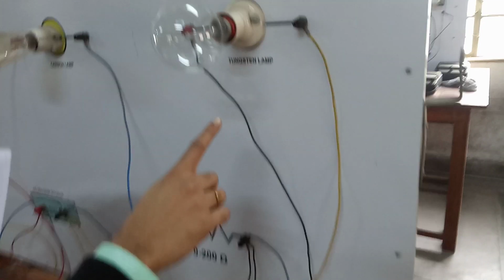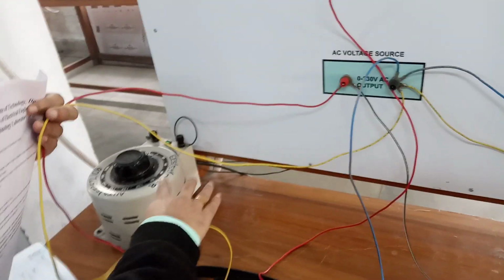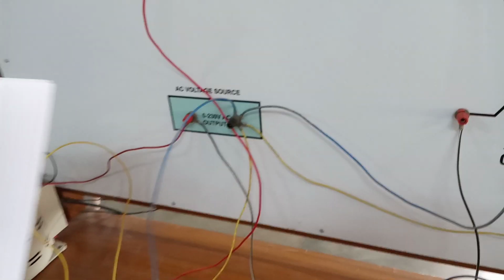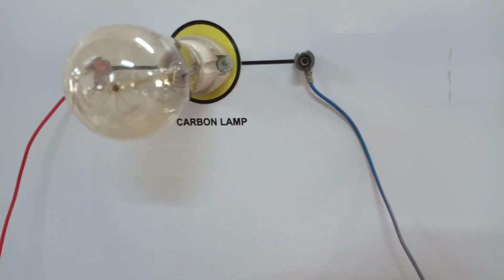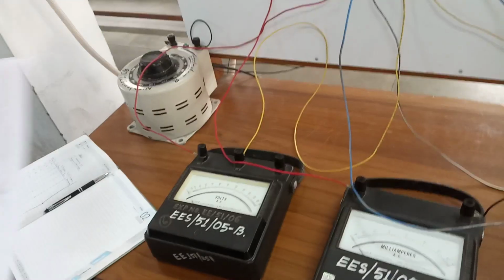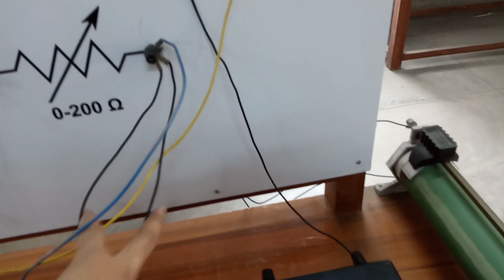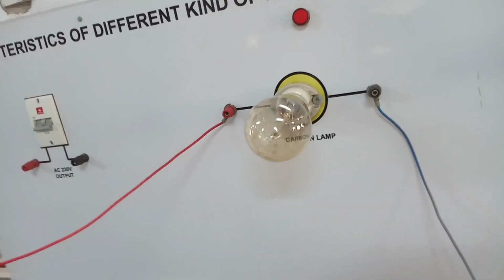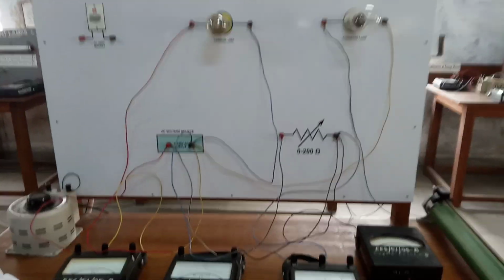Exp7 part1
ex 7, electric lab